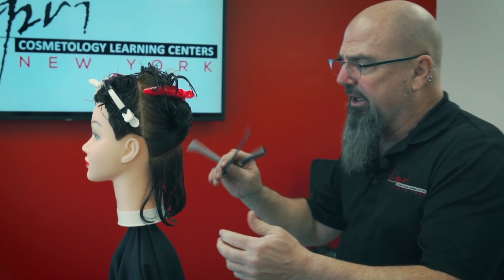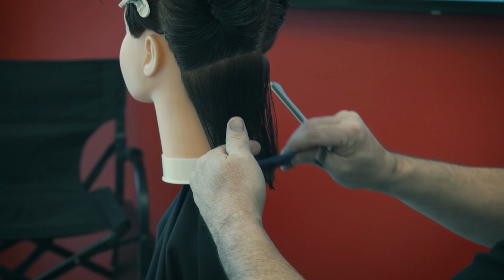capri modernize the horizontal bob 1080p